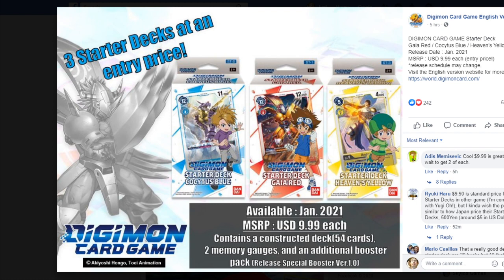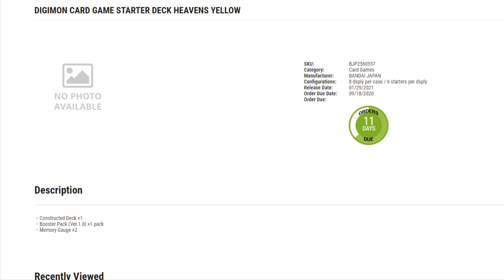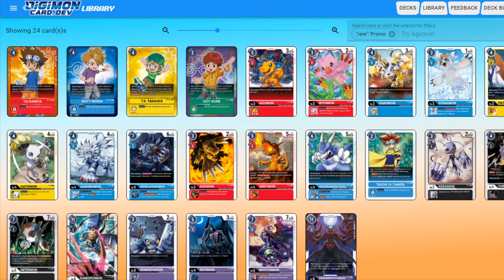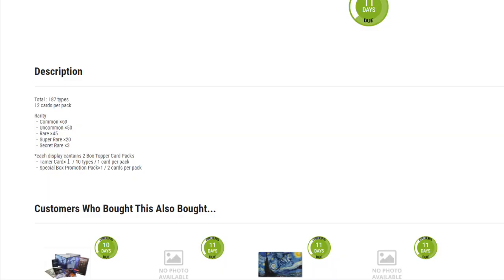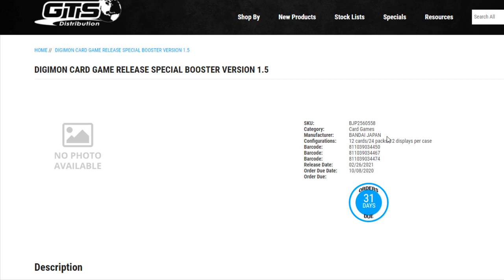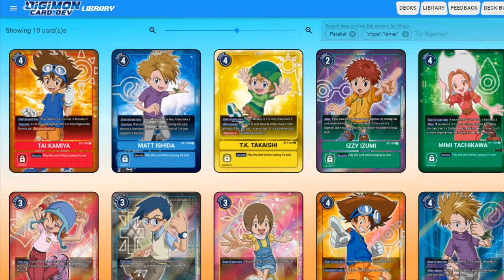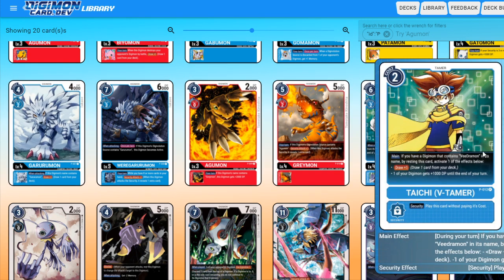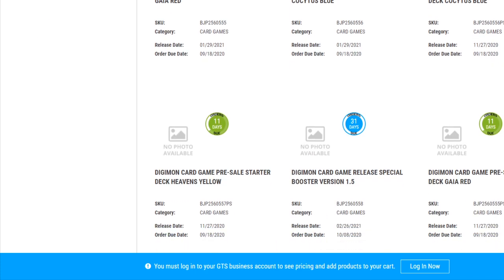News: English Set 1.5 Release Date! | Digimon Card Game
The official announcement today wasn't much, but the release date for Set 1.5 which will have the rest of BT01 through BT03 has been discovered!